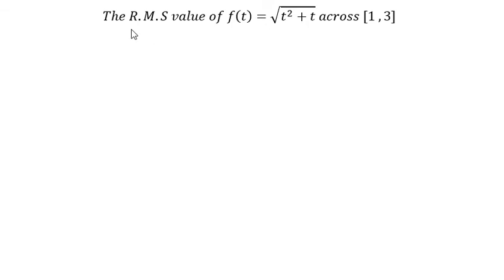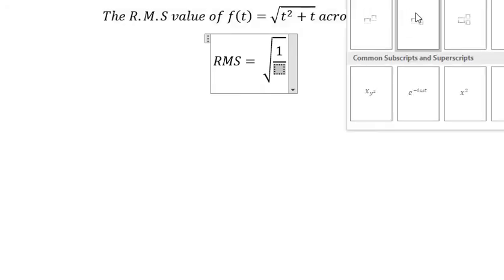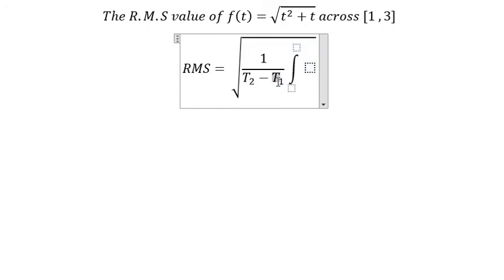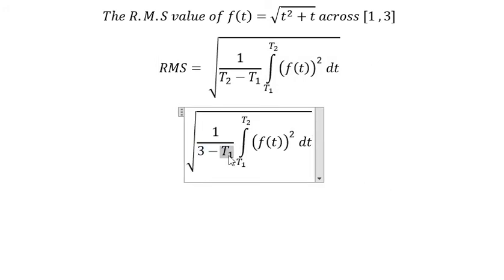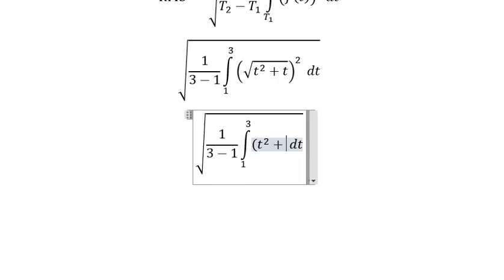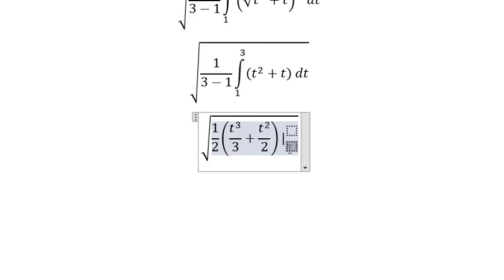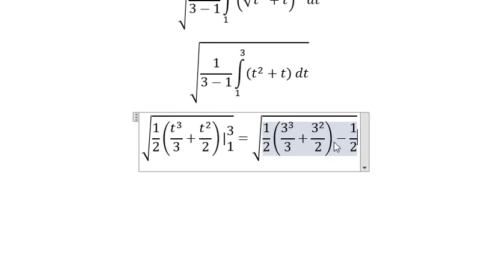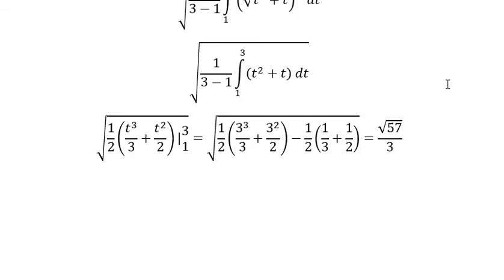Calculus: Application of Integral: Root Mean Square The R.M.S value of f(t)=√(t^2+t) across [1 ,3]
Here is the technique to solve this integration and how to find thme